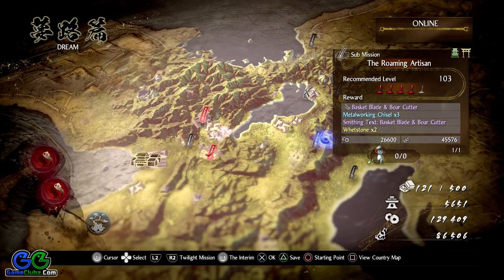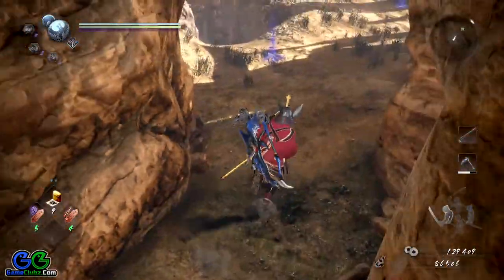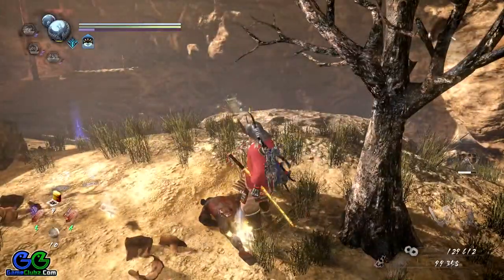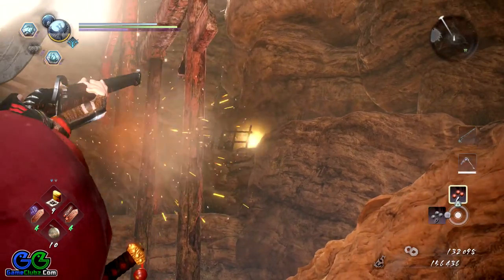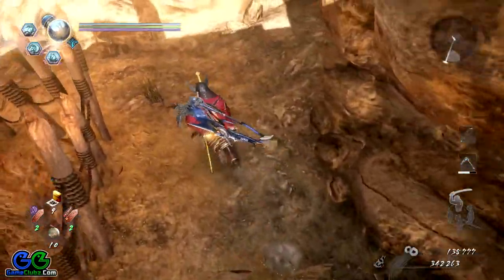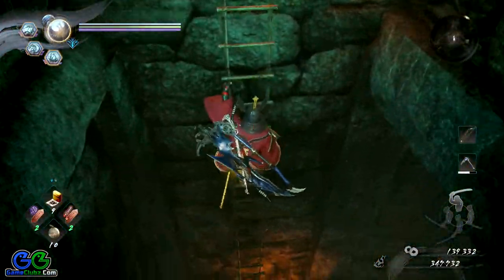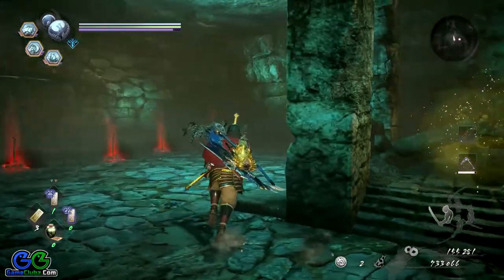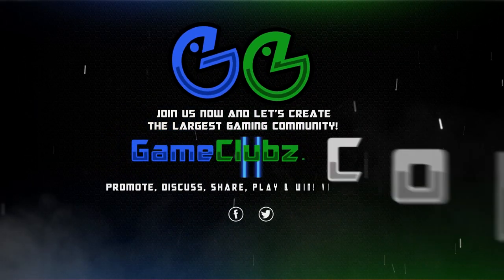Nioh 2 The Roaming Artisan Walkthrough | Sub Mission | GameClubz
The Roaming Artisan is a Sub Mission in Nioh 2. This mission is recommended for level 103, has a difficulty level of 3, and features both human and yokai enemies. The Roaming Artisan tasks players with finding Senji Toyo's grandfather. This mission is unlocked after completing the Main Mission: The Mausoleum of Evil. This Nioh 2 The Roaming Artisan Sub Mission Walkthrough was recorded on PlayStation 4 Pro and covers the following objective:
•Search for Toyo's grandfather

---NIOH 2 THE ROAMING ARTISAN MISSION DESCRIPTION---

•My grandfather is finally returning from his travels! But it says here he's had some trouble navigating the mountains. I'm a little worried as there's no sign of him. Could you go and look for him?

---THE ROAMING ARTISAN NIOH 2 MISSION REWARDS & REQUIREMENTS---

•Mission Giver: Senji Toyo
•Recommended Level: 103
•Rewards:
     •Basket Blade & Coar Cutter x1
     •Metalworking Chisel x1
     •Smithing Text: Basket Blade & Boar Cutter
     •Whetstone x2
     •26600 Gold
     •45576 Amrita

🎯🎯🎯EXPLORE MY FULL NIOH 2 WALKTHROUGHS, VIDEO GAME GUIDES, TIPS, TRICKS & TUTORIALS🎯🎯🎯